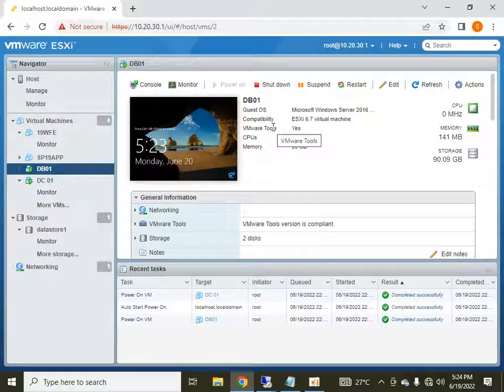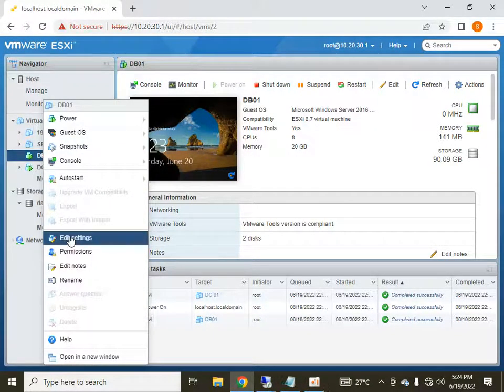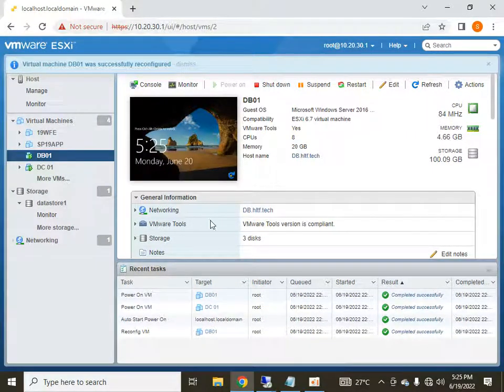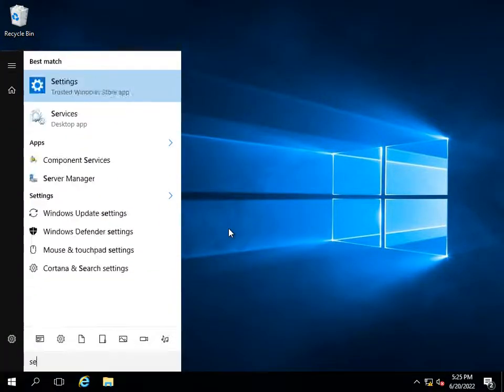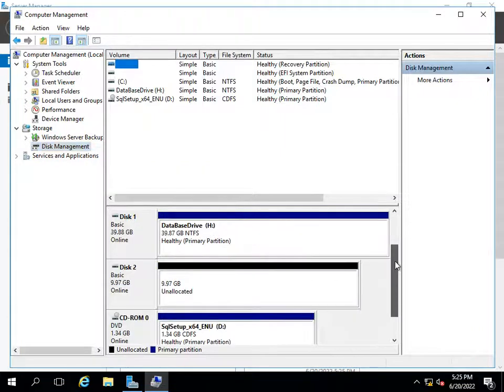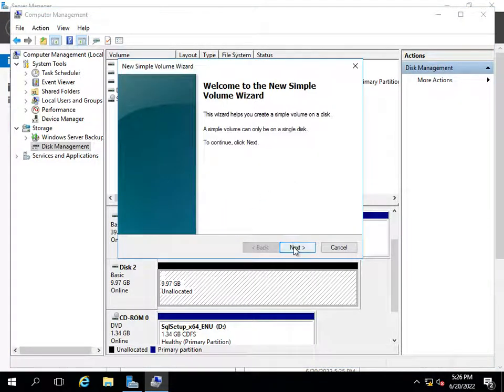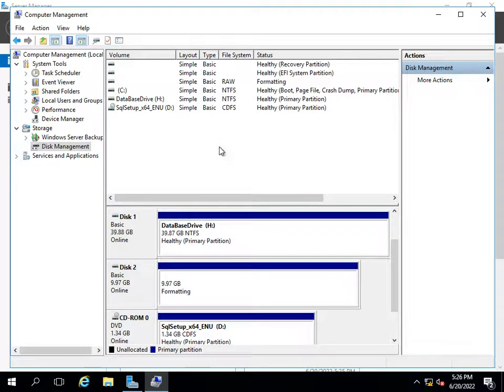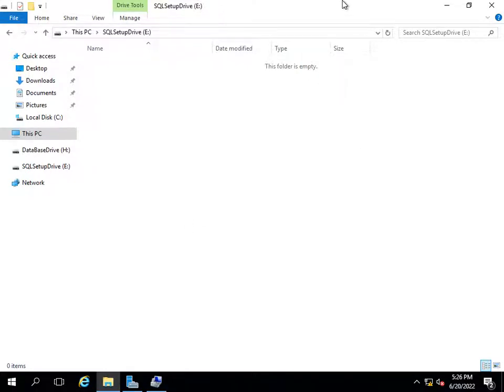how to add new drive on windows server 2016 virtual machine in vmware | attach new drive on windows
this video demonstrates on how to add new hard drive to your existing windows server 2016 virtual machine